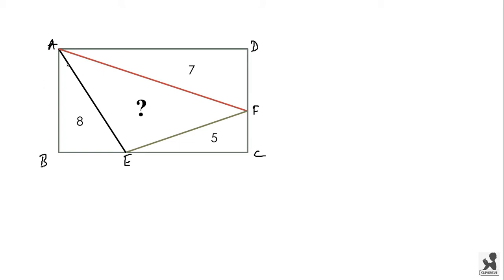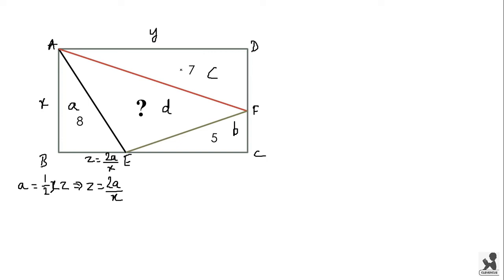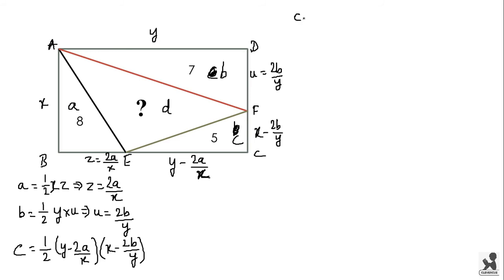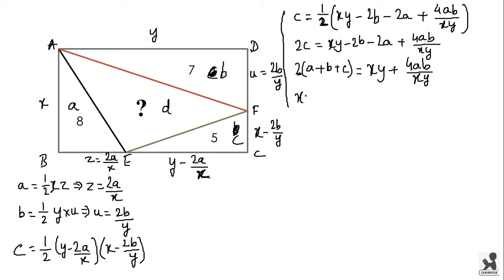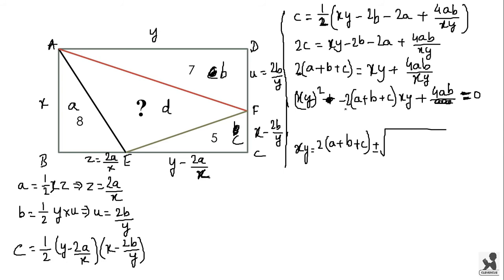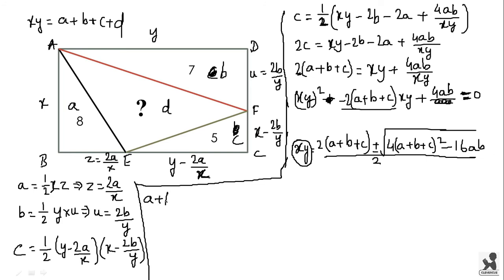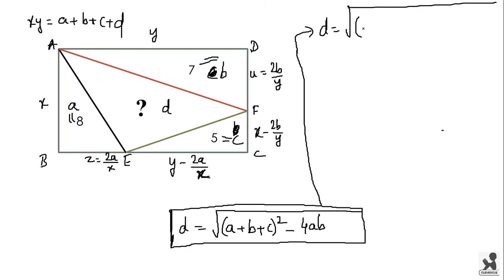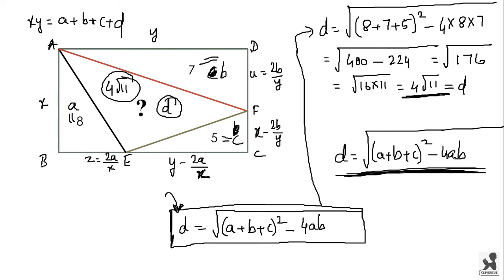Shaded area in Rectangle||HARD MADE EASY||SSC-CGL,CHSL,MTS,CPO,JHT,JE,STENO||NTPC||UPSC CSE,CAPF